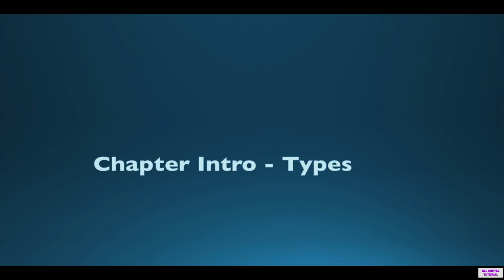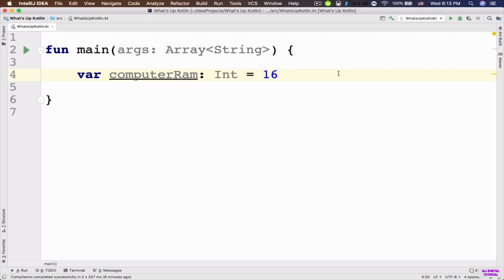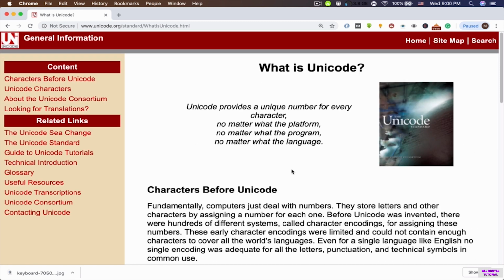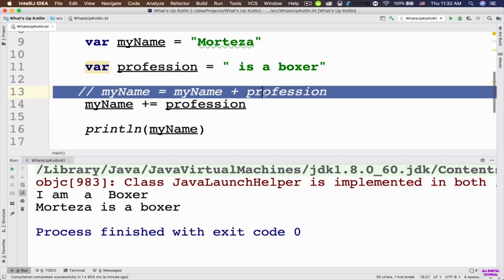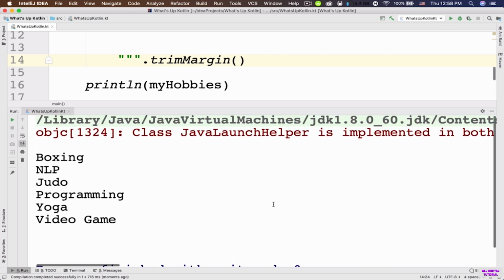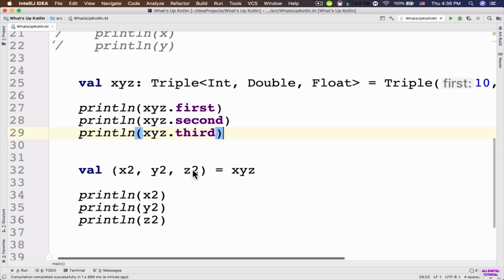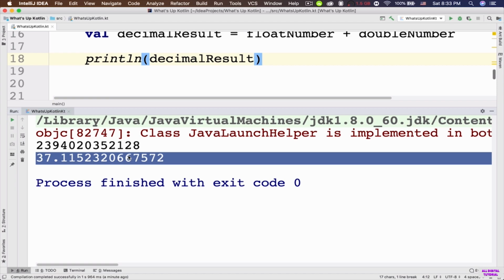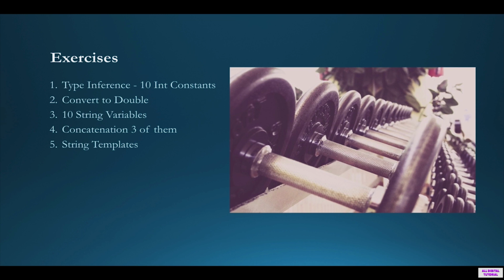Kotlin Developer Bootcamp Part 5 (Types and Operation In Kotlin)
Hello, how are you?

In this video i'll share to you about :

- Types Conversion In Kotlin
- Operation Mixed Ttpes
- Type Interface
- String In Programming
- Representing Strings
- Unicode
- String In kotlin character & strings
- Concatenation
- String Templates
- Multi-line Strings in Kotlin
- Pairs & Triples in Kotlin
- Numeric types in kotlin
- Any, Unit and Nothing
- Key points & Exercises

I hope this video will help you in learn kotlin,